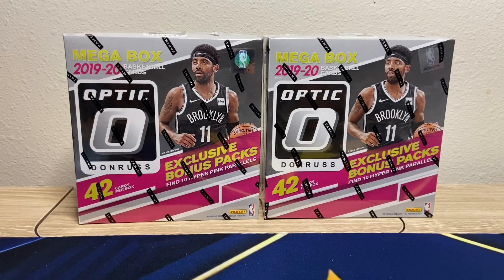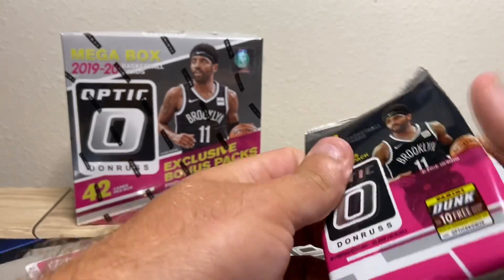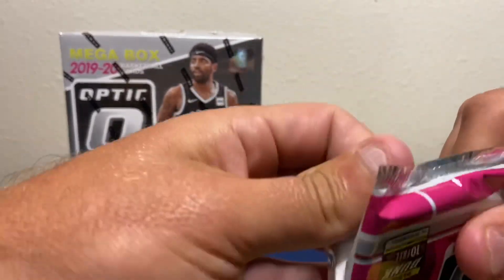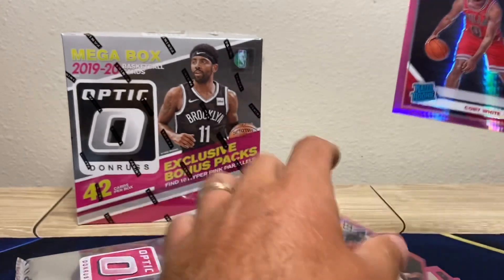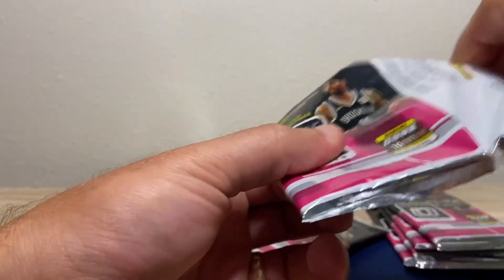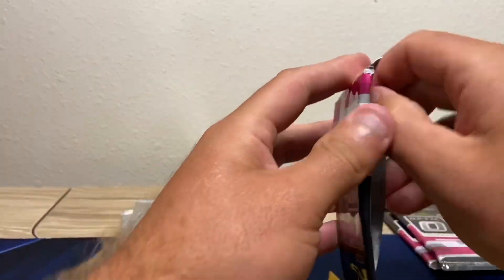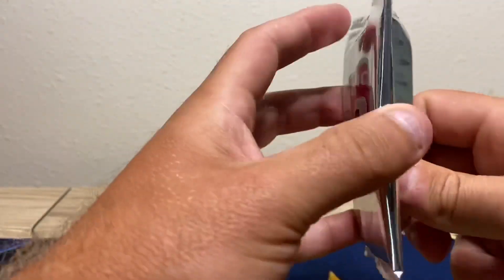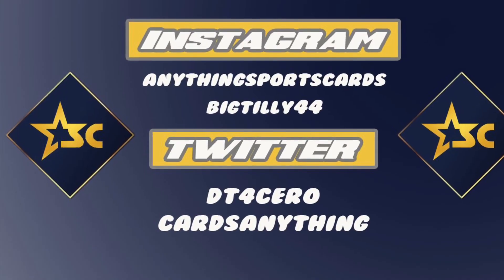*HUGE ZION WILLIAMSON PULL* 2019-2020 Optic Basketball Mega Box Opening (2)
Boom! Big time zion pull. Shoutout to the older bro for helping me rip these!!